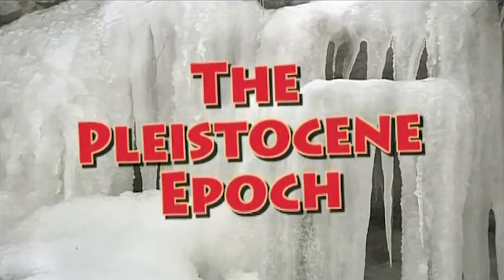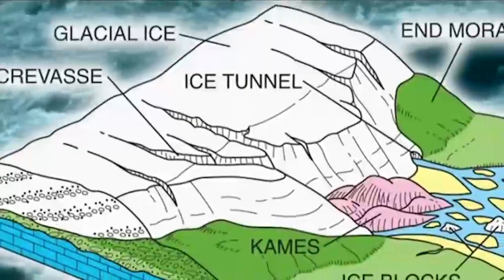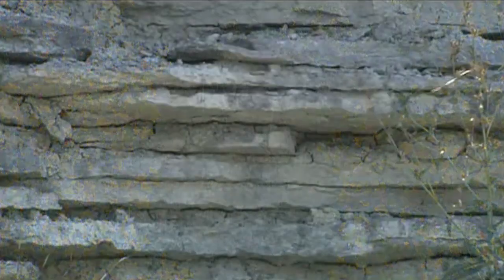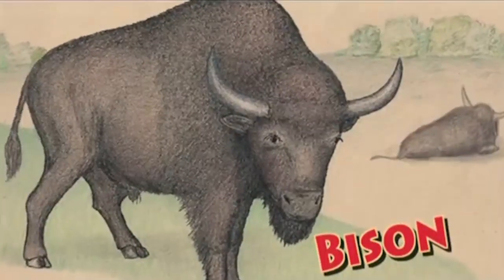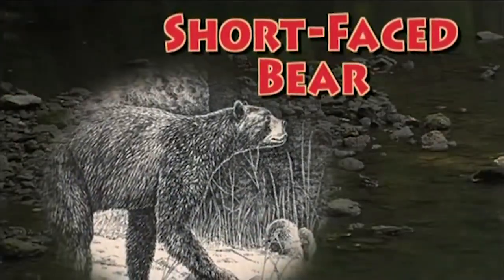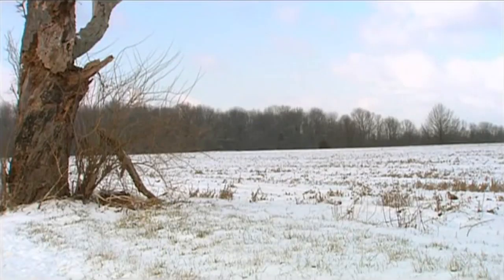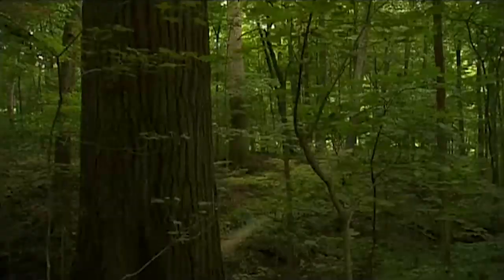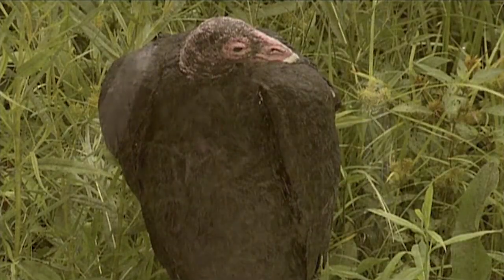Ohio Rocks: Ice Age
Did you know that Cincinnati is famous for our landslides? Did you know we were once the home of a warm shallow sea? Did you know that most of Ohio was once covered by a great wall of ice? Learn many fascinating facts from professional geologists as we visit many of Ohio's scenic natural wonders.